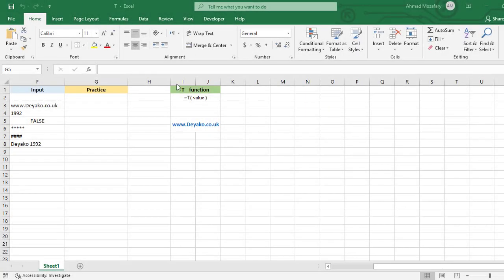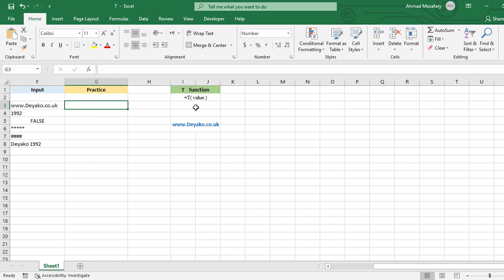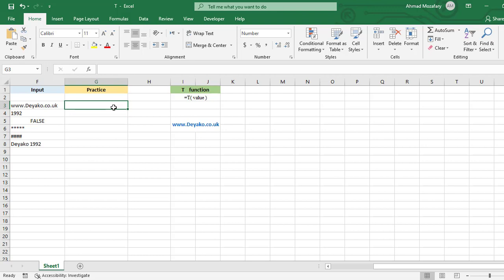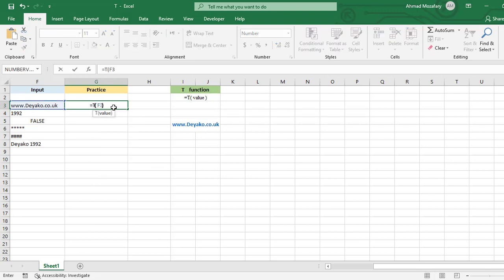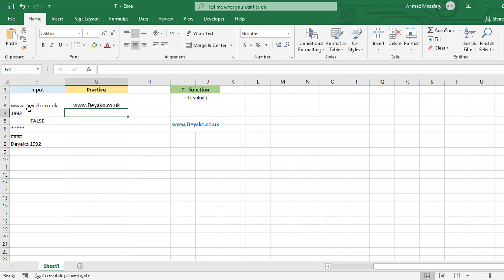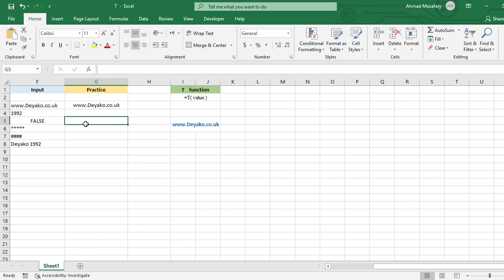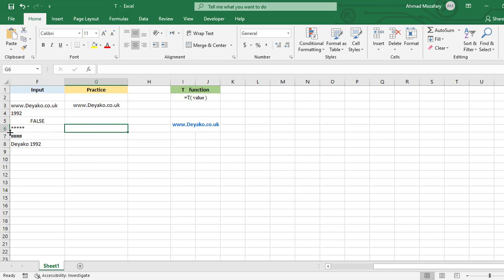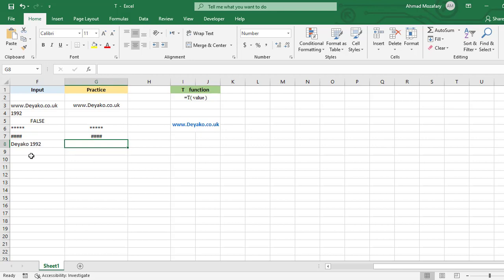T Function in Excel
The Microsoft Excel T function returns the text referred to by a value. The T function is a built-in function in Excel that is categorized as a String/TextFunction. It can be used as a worksheet function in Excel
In this video we described how to use T function in different situations